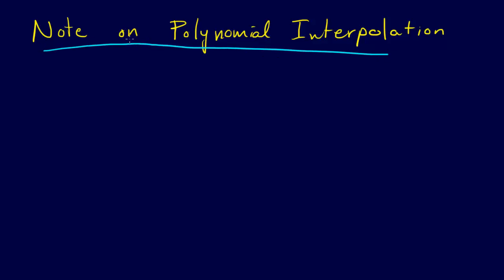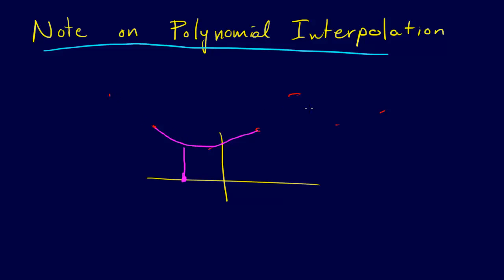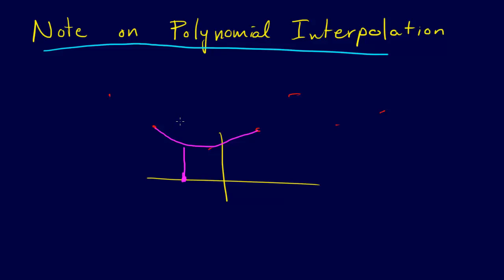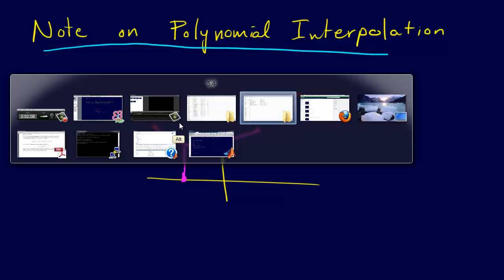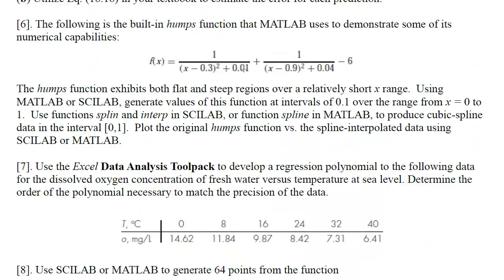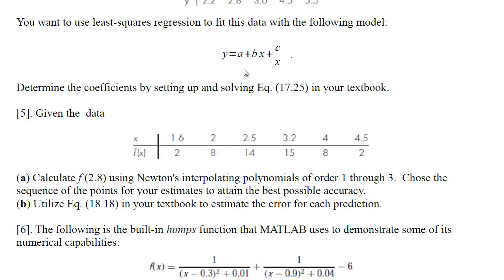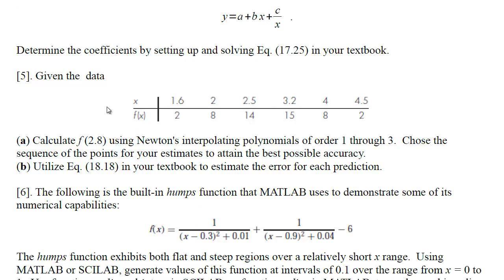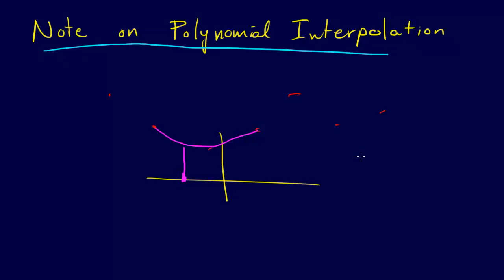5.4.7-Curve Fitting: Note on Polynomial Interpolation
Note: Always use the closest points when interpolating.